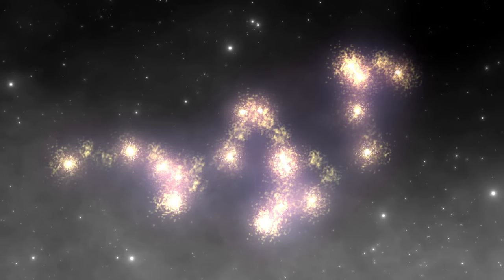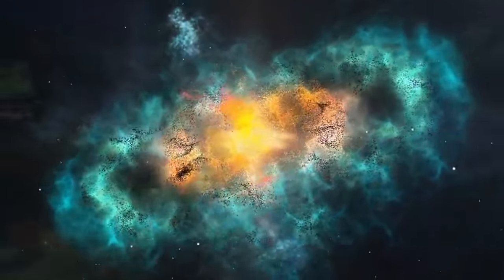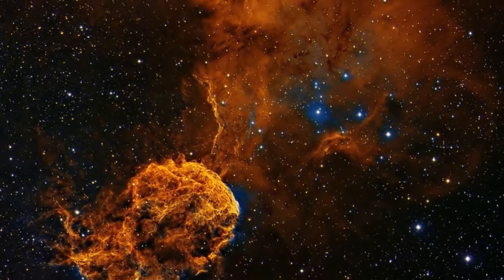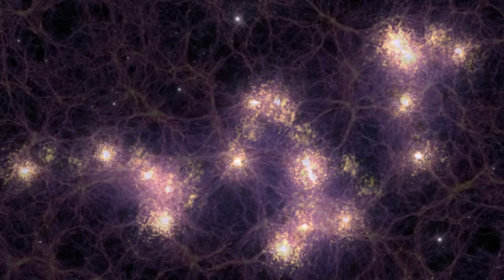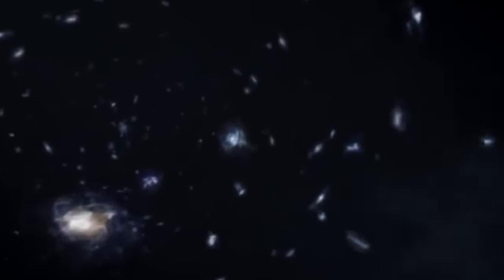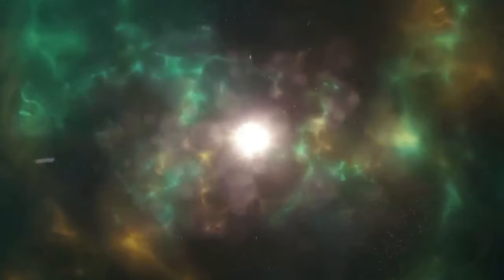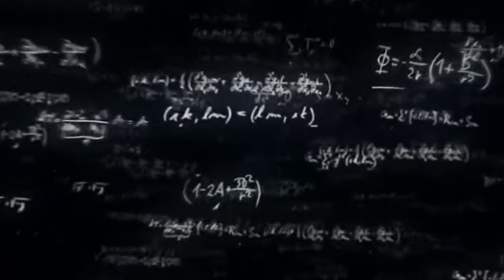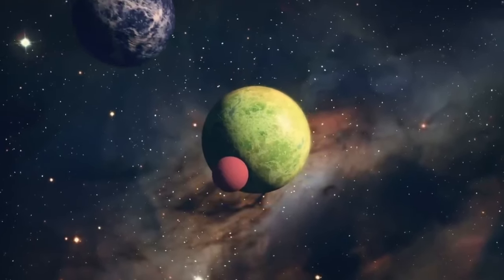The largest thing in the universe should not exist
The largest structure in the observable universe has been baffling scientists since its discovery in the early 2010s. The Hercules Corona Borealis Great Wall is in fact so large that it defies many of our current understandings of the age of the universe and physics as we know them. Let's take a deeper dive into the mystery and explore why this massive frontier at the edge of space and time itself should not even exist!

Timestamps:
0:00 Intro
1:00 The Great Wall
4:00 Freaky Physics